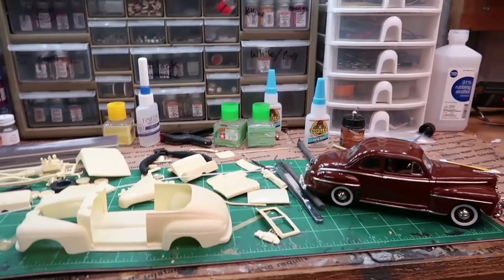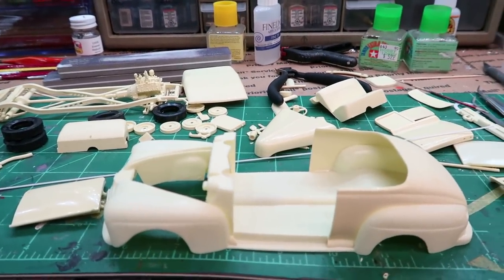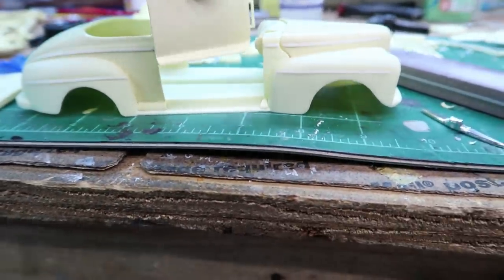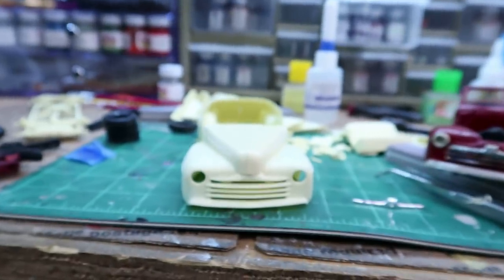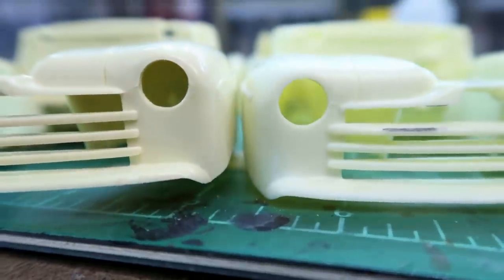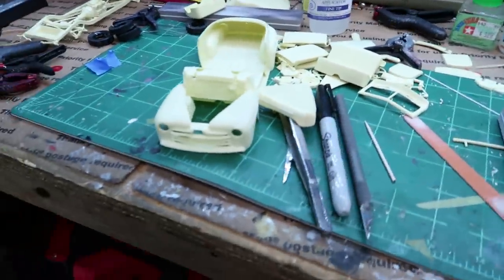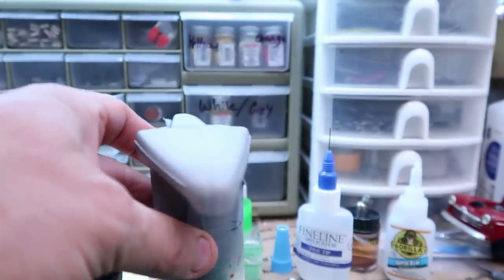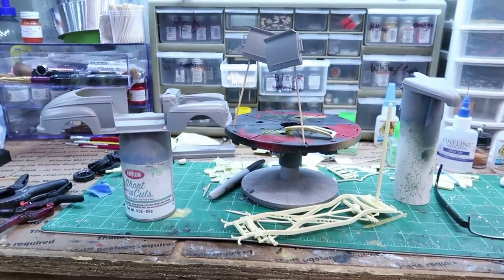Super Slow Progress!!! Chrome Molding Installed On The IMC 1948 Ford Convertible!!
This has by far been the biggest challenge to my modeling skills. but I love it!